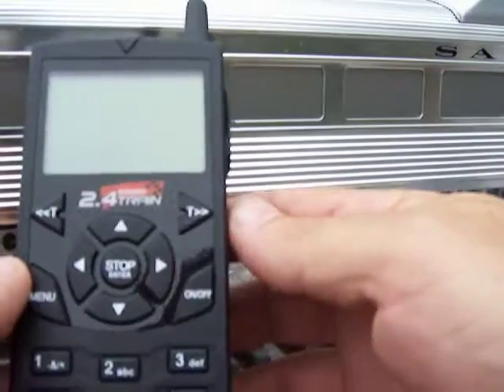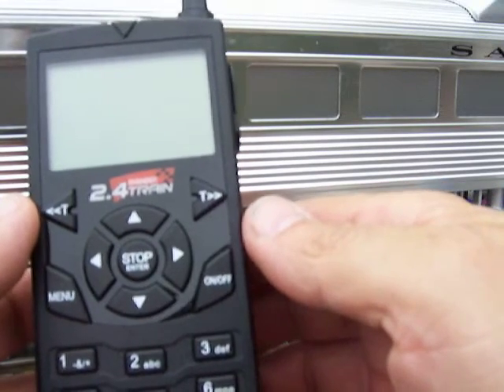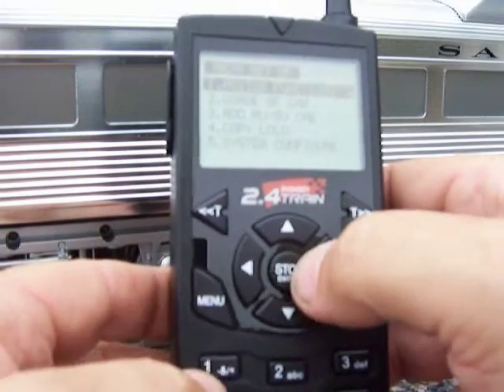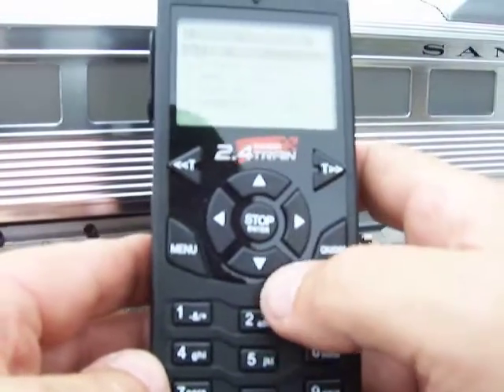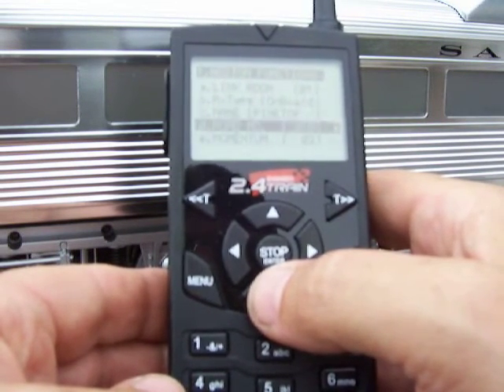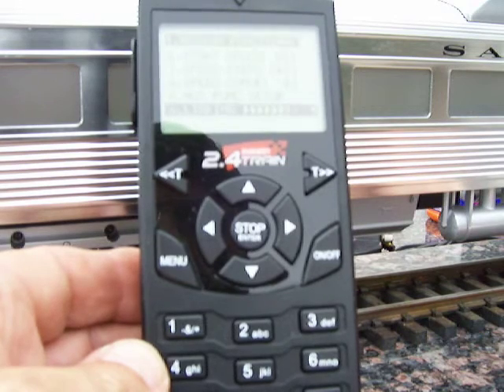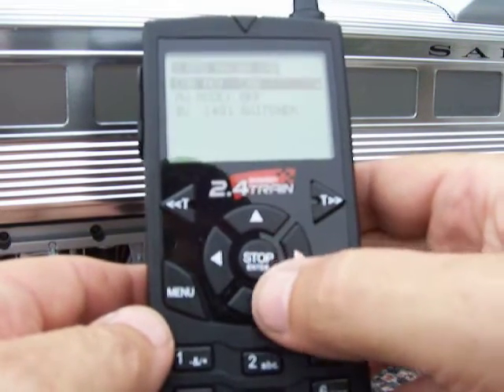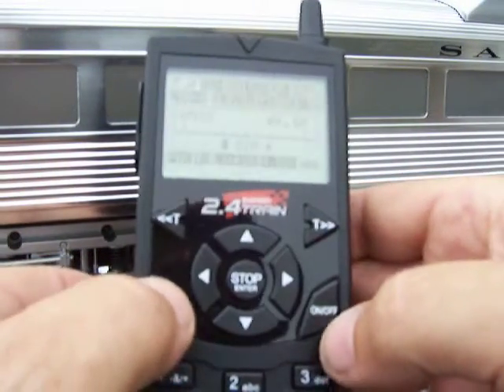First (frustrating) try with the Crest Revolution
An inconsistent user interface, and complex 2 stage addressing to control a locomotive. It's a pretty high featured remote control system with a poor user interface and a number of strange limitations, like only 2 digits for a locomotive number, and the requirement to number a "cab" and then assign a locomotive to it.